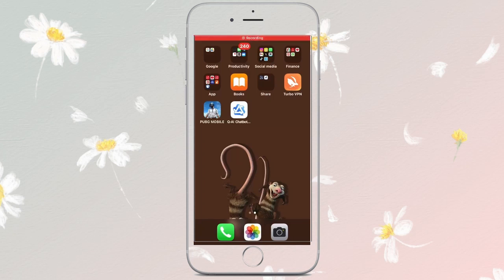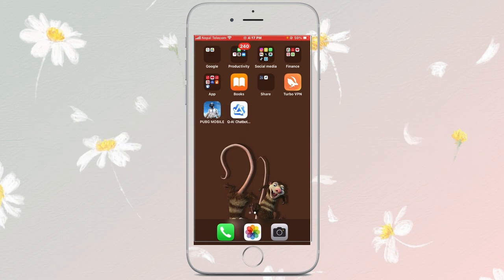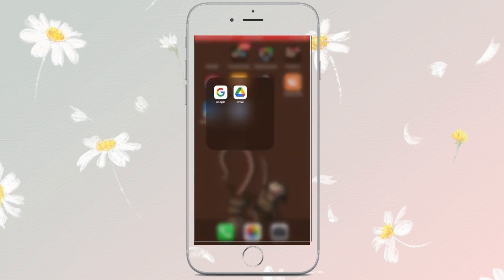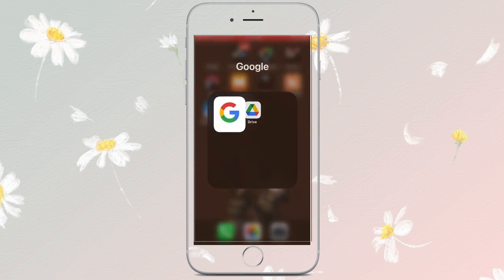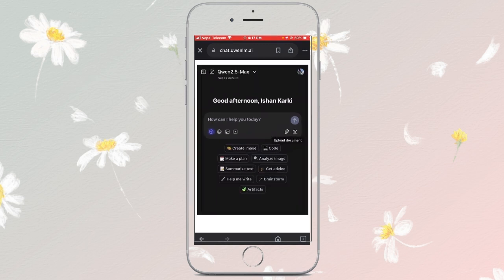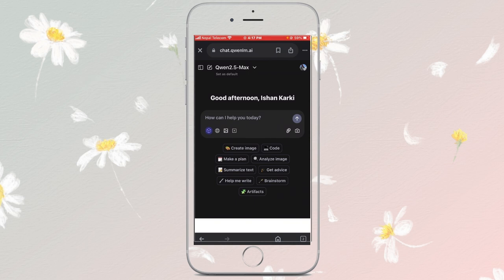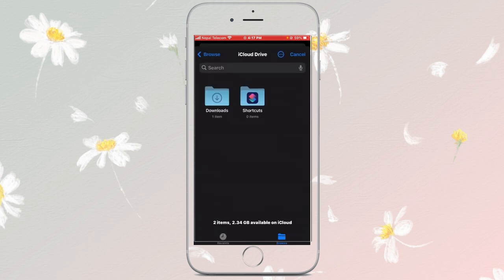How to Attach Large Files in Qwen Ai in iPhone 2025?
Are you struggling to attach large files in Qwen AI on your iPhone? In this tutorial, we’ll walk you through the process of uploading and sharing large files effortlessly. Whether it’s documents, images, or videos, this guide will help you bypass file size limitations and make the most out of Qwen AI.